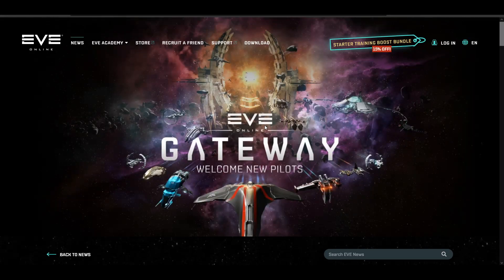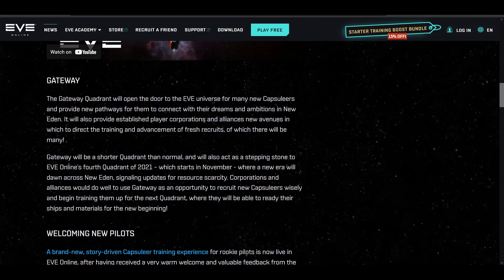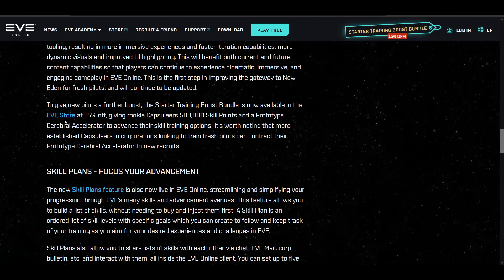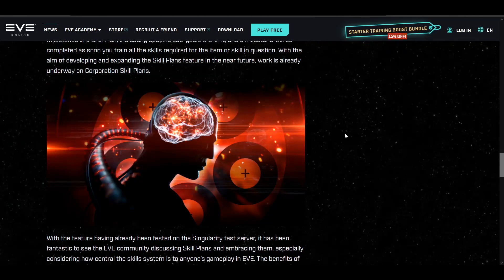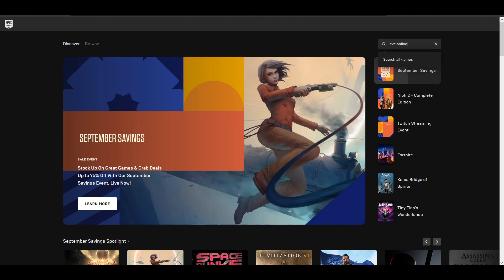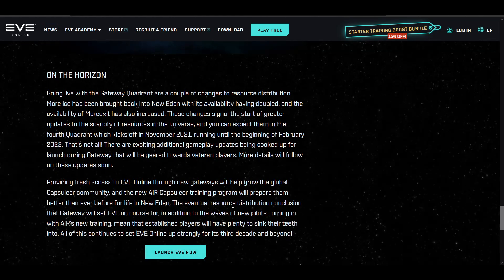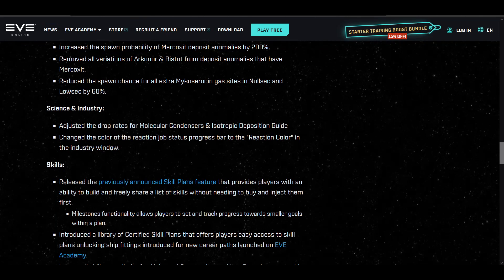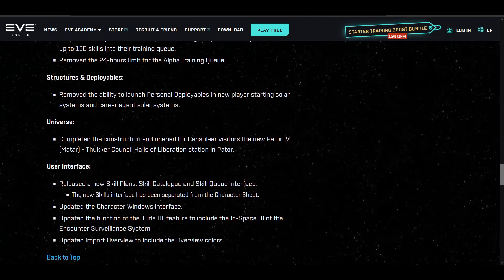Eve Online - Gateway Update is Here! Over-looked Patch Notes, Ice/Mercoxit Buffs & Epic Games Store